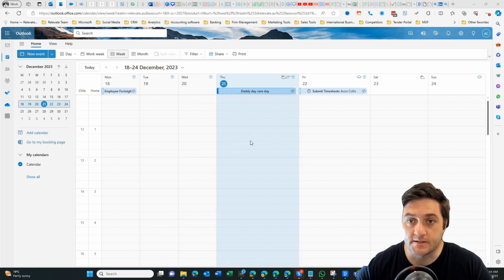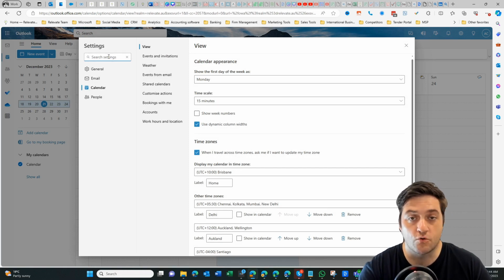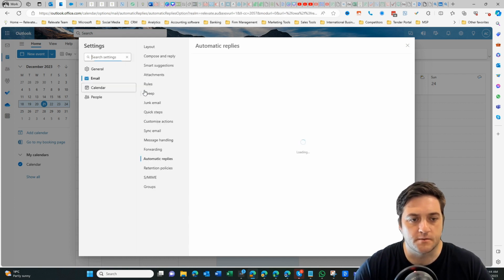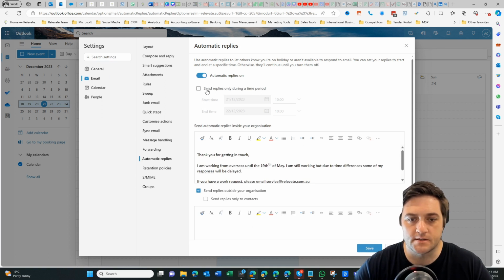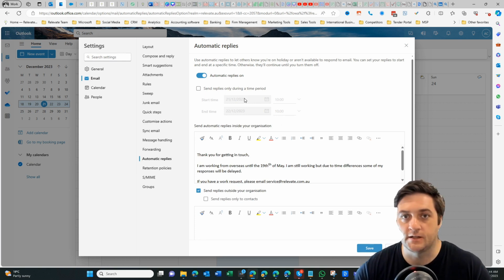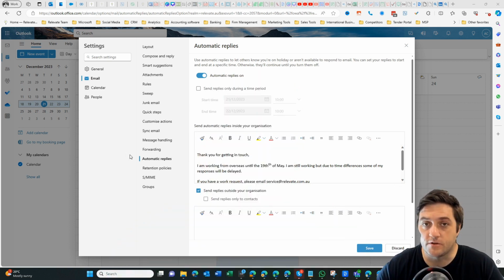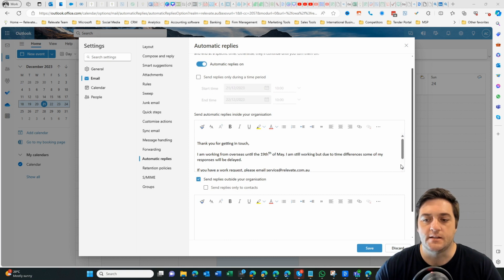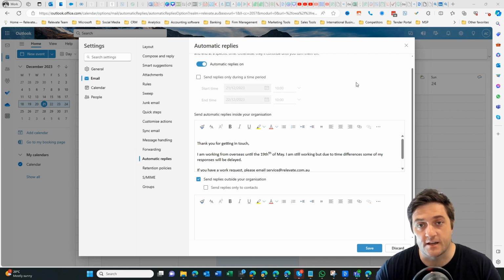Set your away message in Outlook and RELAX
How to Set Up an Automatic Reply for Your Emails, show your outlook away message and relax

This video guide outlines how to set up an automatic reply for your email when you are away. It provides a step-by-step tutorial, starting from locating the setting, to setting up the away message with the details you want people to know whilst you're away. The video also explores the possibility of sending the message only to saved contacts to avoid marketers and unsolicited messages, providing you with an enhanced control over your automatic replies. .

00:00 Introduction to Away Messages
00:12 Navigating to Automatic Reply Settings
00:24 Setting Up Your Away Message
00:37 Crafting the Perfect Away Message
01:06 Engaging with Your Audience
01:10 Customizing Message Recipients
01:44 Conclusion and Next Steps

Get more free tips, tricks and advice, join the Relvate Community as a member